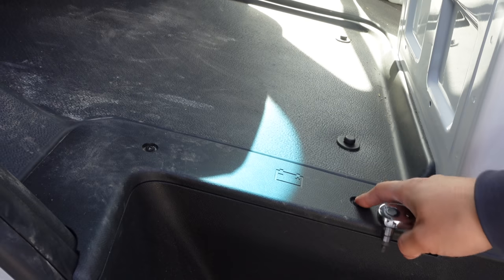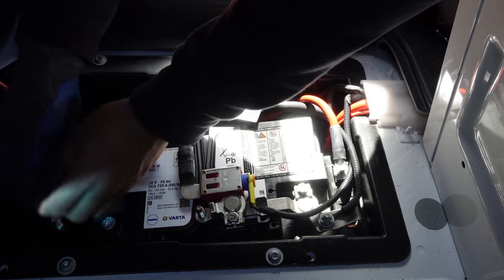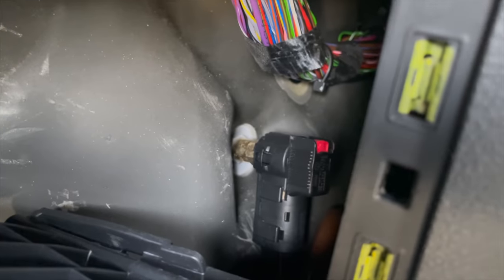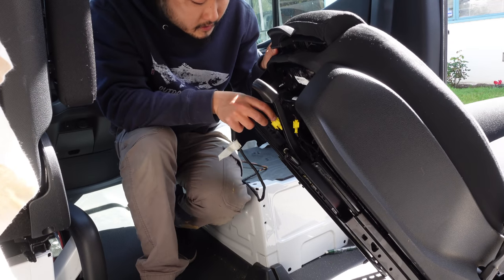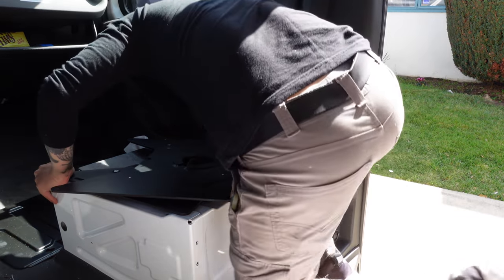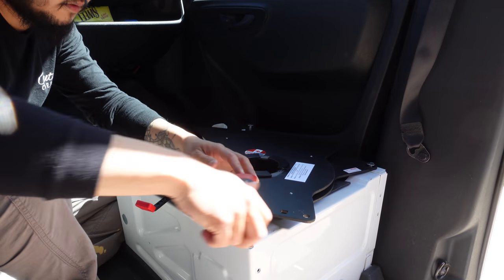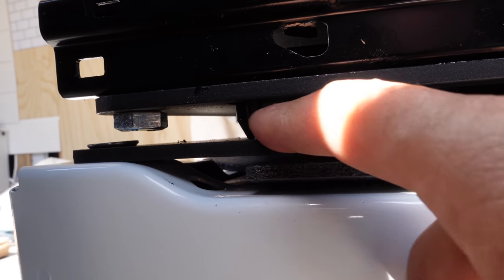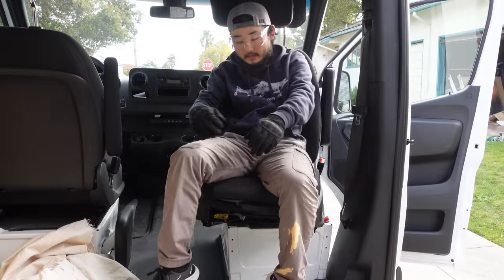Van Conversion | Installing a Swivel Seat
We installed a swivel seat for our Mercedes sprinter van. This should help open up the space in our camper van conversion and give us another spot to eat, hangout, and work from in the van. We'll be installing a table we can pull up on the cabinet once we build and install that into the van. Our next video we should be working on the floor and bed!